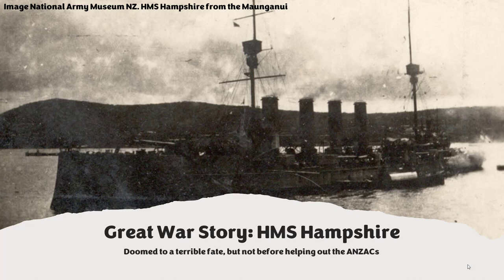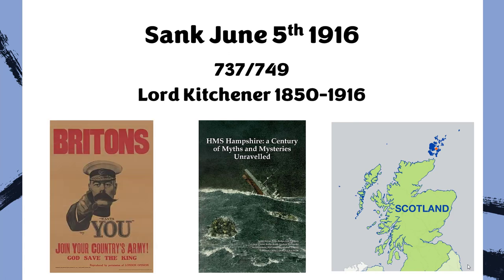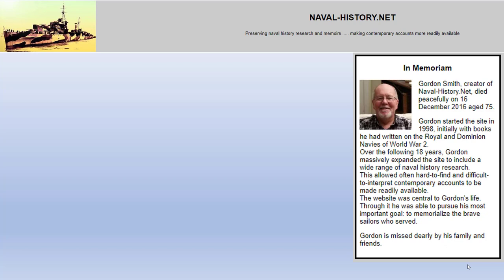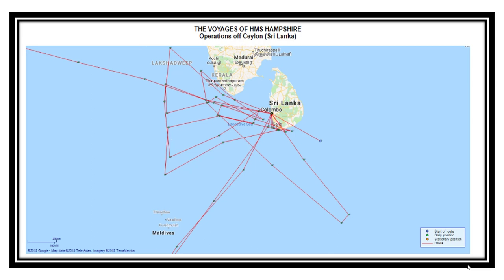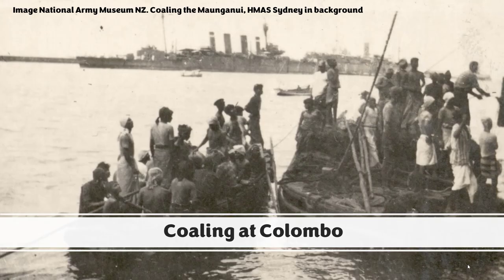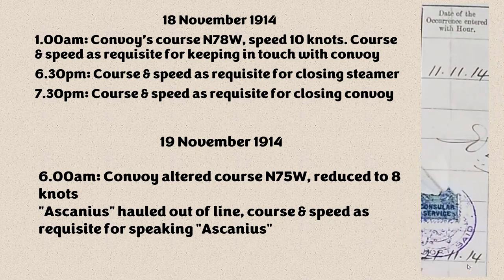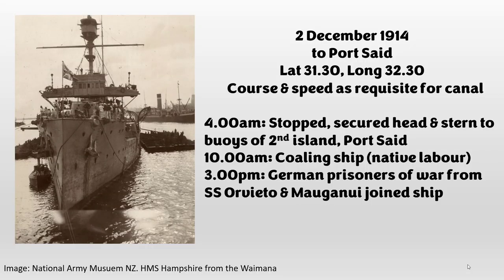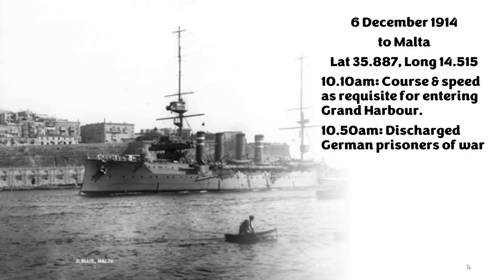Great War Story. HMS Hampshire and the ANZACs 1914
HMS Hampshire is mostly known for the fact that she hit a German mine and sank in 1916 with most hands, and her famous passenger Lord Kitchener. Before that in 1914 she was active in the Indian Ocean, and lent a hand escorting the ANZACs to war.